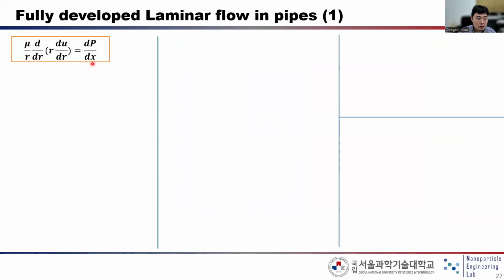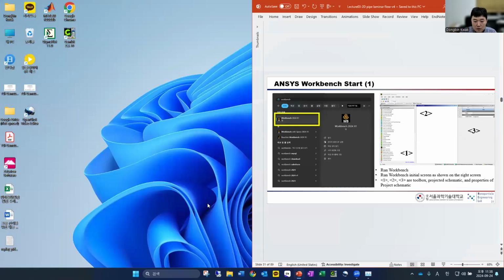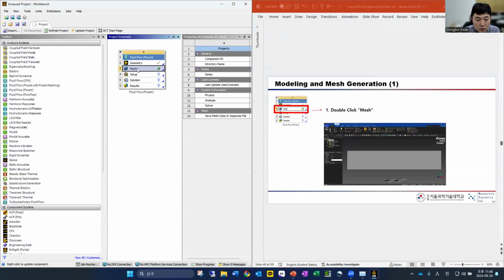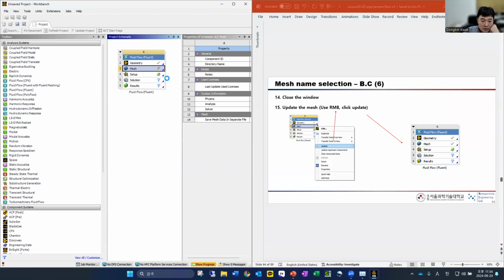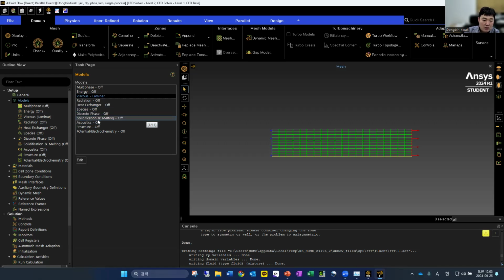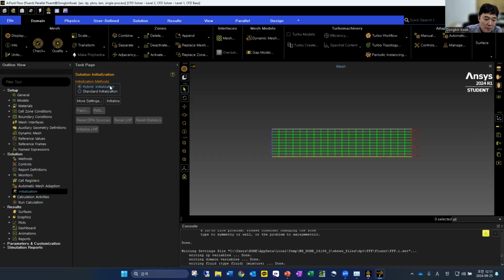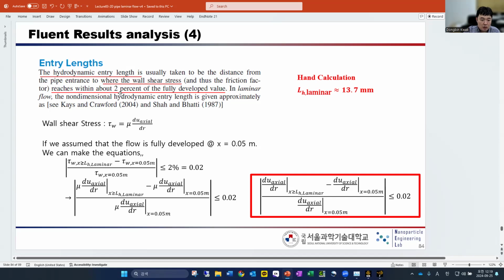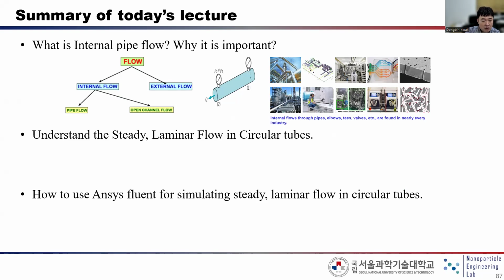Recorded Lecture #03 2D Pipe Flow 2